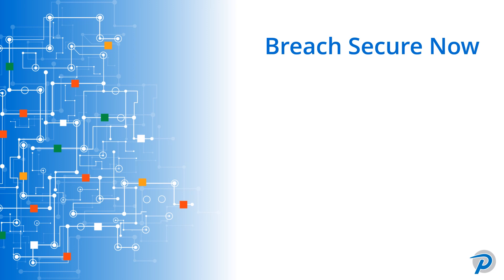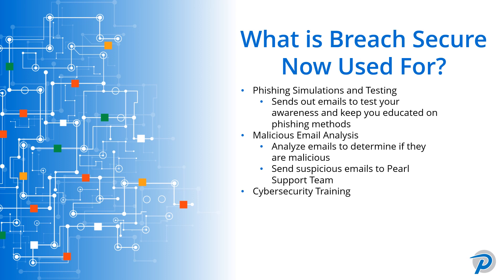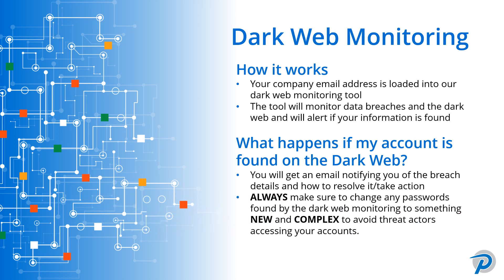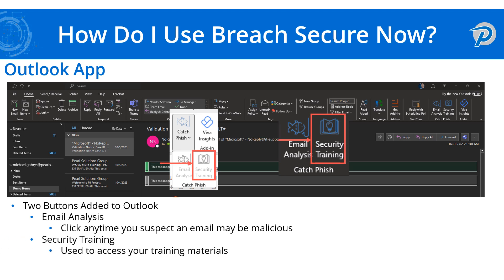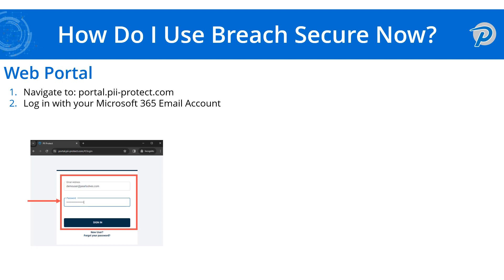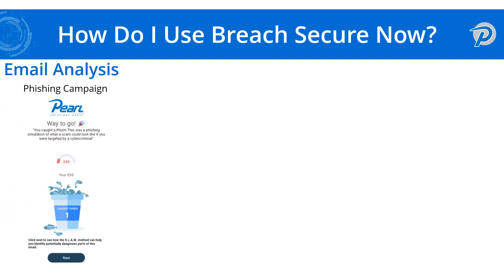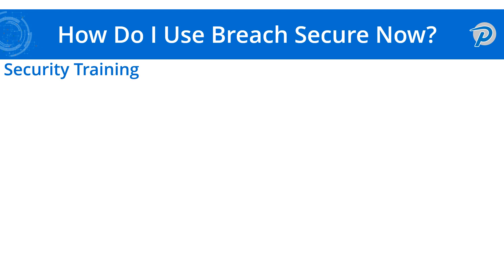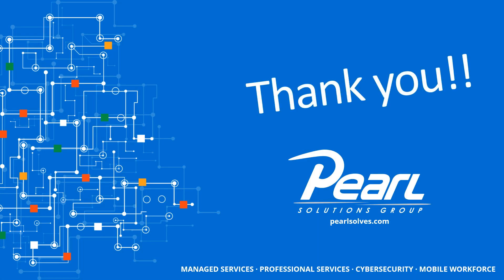Breach Secure Now Training Video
This video outlines how to use Pearl's partner phishing platform, Breach Secure Now to scan emails, monitor the dark web, and complete cybersecurity training modules.